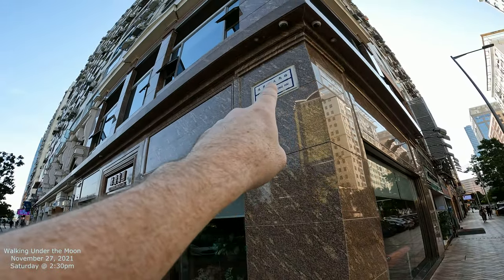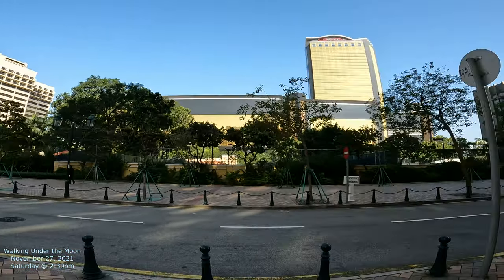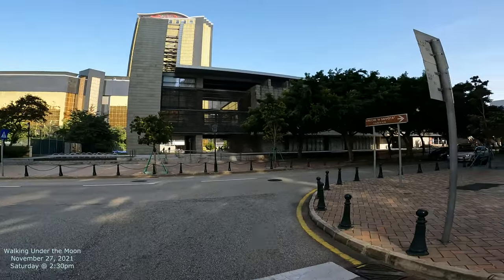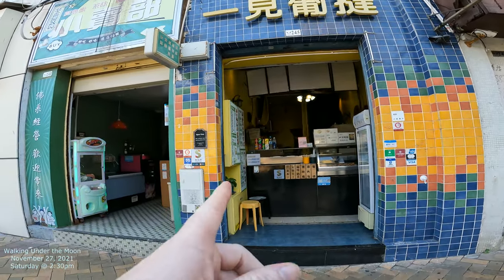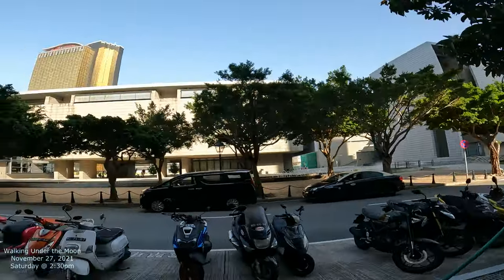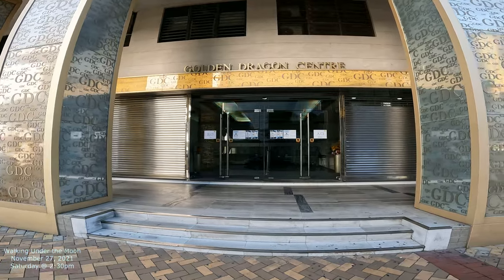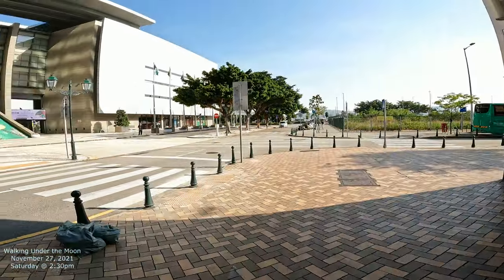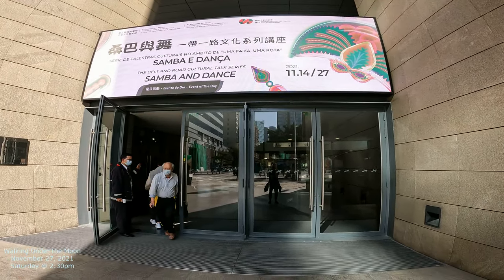Towards Waterfront [4K] Walking Macau: Avenida Xian Xing Hai 冼星海大馬路 China 中國澳門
Walking around Macau with a GoPro10 Camera.  December 2021.  Make some comments below, and create a discussion!  Let's get a community going!  Make some interactions with others as well. @Get Sidetracked

Walk-N-Talk